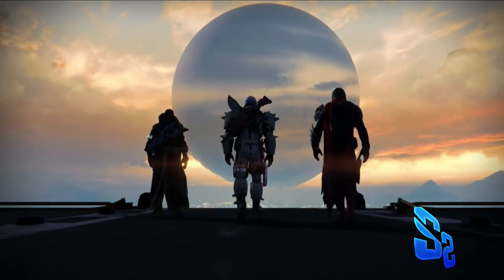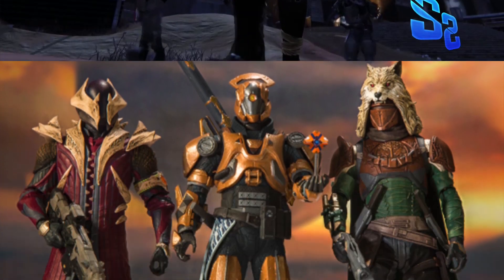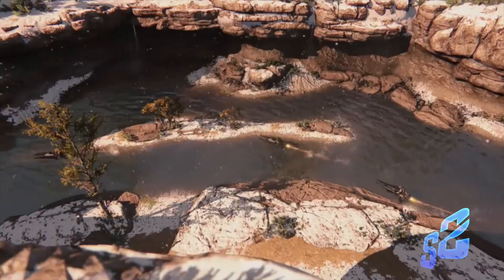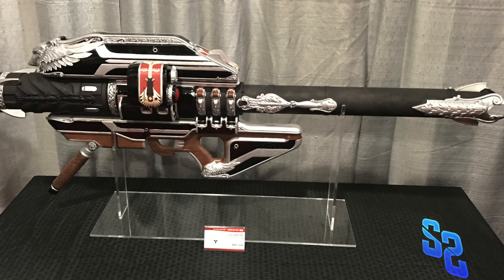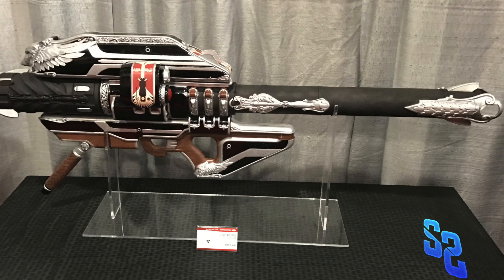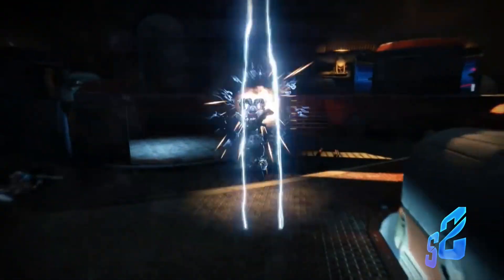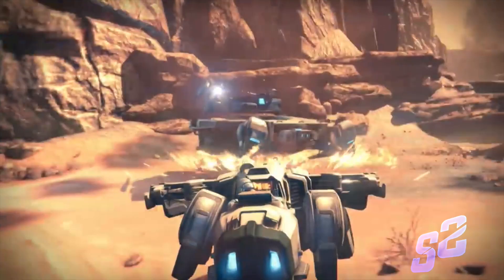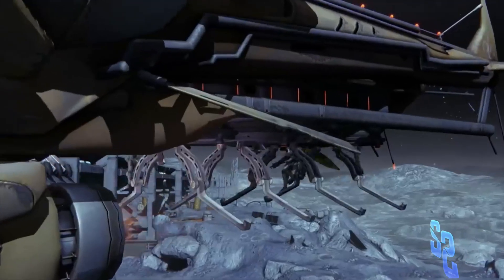Real Life Gjallarhorn For 50 Dollars? - Destiny Gjallarhorn Replica From Mcfarlane Toys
Today CodySCM takes a look at the real life Destiny Gjallarhorn replica from Mcfarlane toys coming later this year!